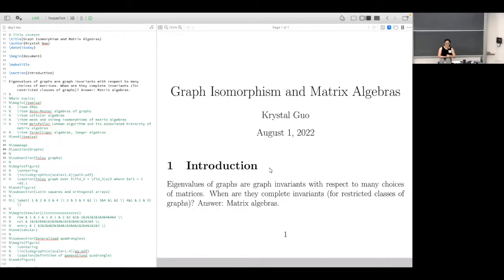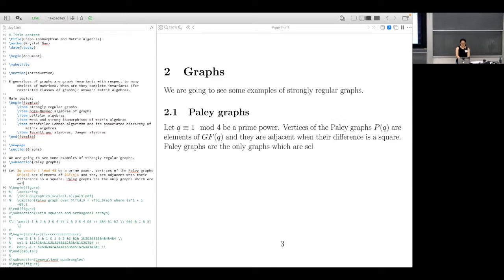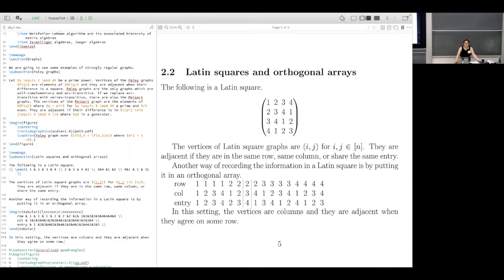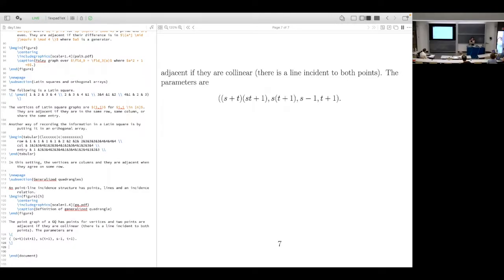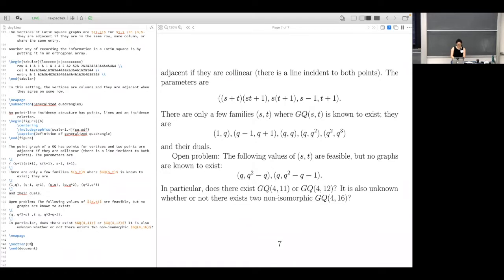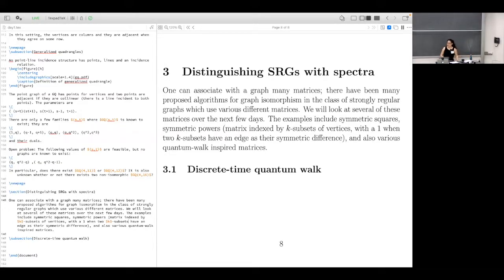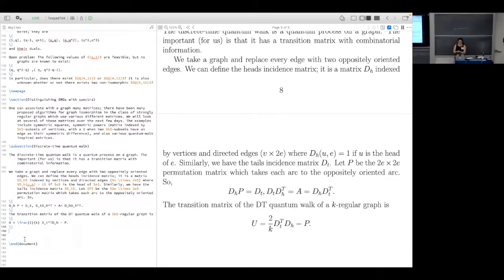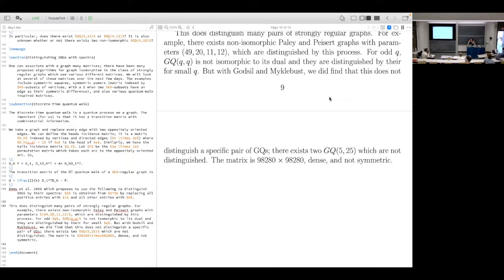Krystal Guo: Graph Isomorphism and Matrix Algebras I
Krystal Guo:  It is conjectured that the proportion of graphs on n vertices which are determined by their spectrum goes to 1, as n goes to infinity. To complement these conjectures, mathematicians have proposed many matrices associated with graphs whose spectra are conjectured to be complete graph invariants. More recently, physicists have at times proposed algorithms for graph isomorphism, with the hope that these could be implemented on a quantum computer, and run faster than current algorithms on classical computers. The challenge, in all these cases, for graph theorists is to produce graphs on which these algorithms fail.

The proposed algorithms associate a matrix with each graph, and the idea is that the spectrum of this matrix will determine the graph. In practice it doesn't, but identifying the counterexamples and proving that they defeat the proposed algorithm is not easy.

We introduce some of graphs we use (triply regular graphs, Hadamard graphs, point graphs of generalized quadrangles) and to study the relevant algebraic machinery (coherent algebras, Terwilliger algebras, the Weisfeiler-Leman algebras).